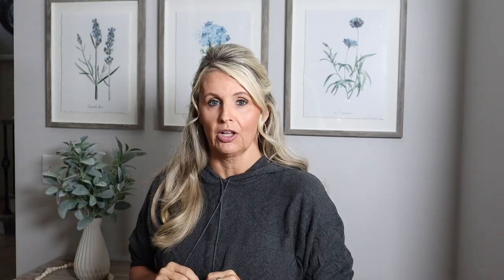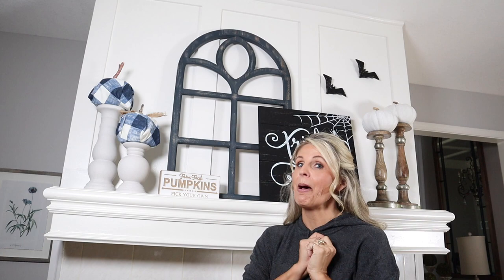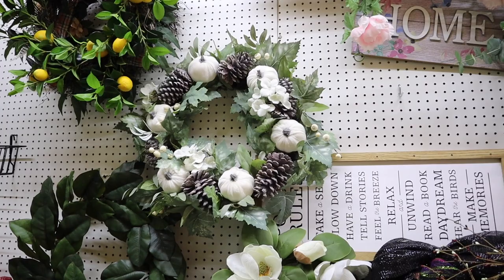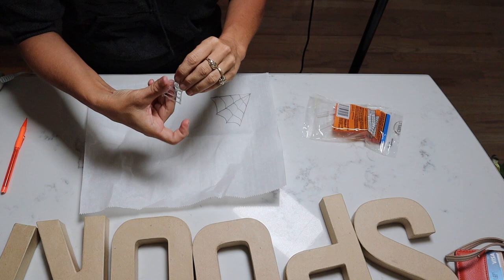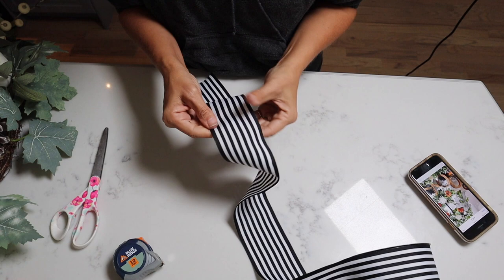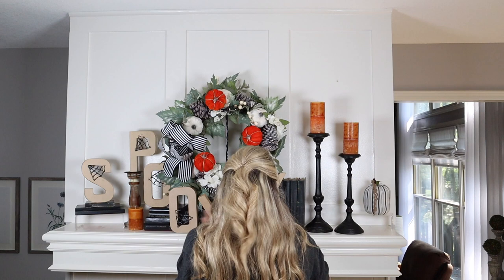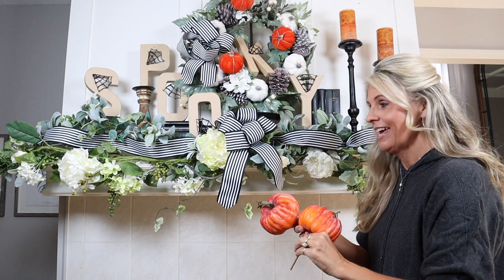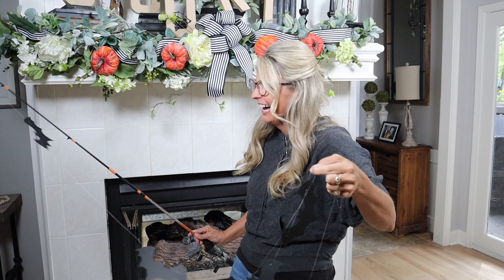DIY FALL DECOR 2021 | HIGH END FALL DECOR DIY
DIY FALL DECOR 2021 | HIGH END FALL DECOR DIY. Looking for some Fall decorating ideas without breaking the bank? Then look no further!

CANDLE HOLDERS
PUMPKIN SWAG
BLACK SKELETON BATS
BUFFALO CHECK PUMPKIN
PINSTRIPE PUMPKIN
ORANGE DESIGNER PUMPKIN
WREATH STAND
SPOOKY LETTERS
LESS EXPENSIVE OPTIONS:
DIE CUT BATS
BLACK AND WHITE RIBBON
PUMPKIN WREATH
CLEAR RISERS

My Camera
My Lighting